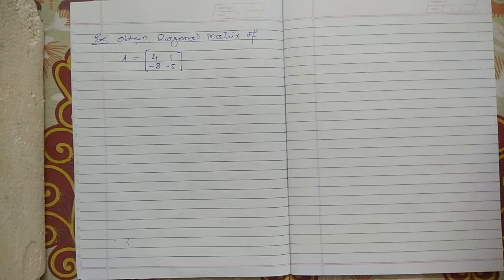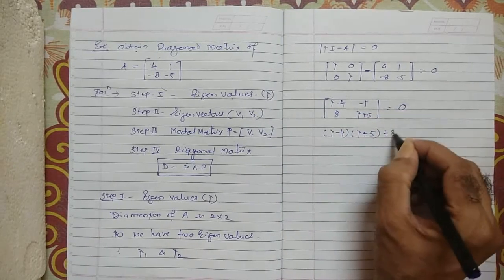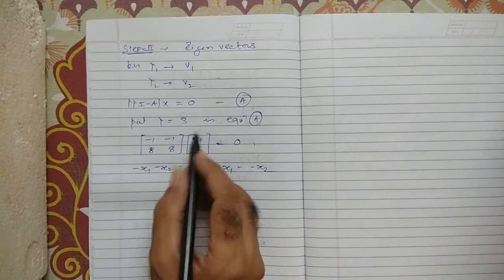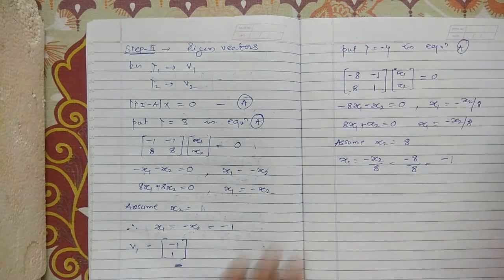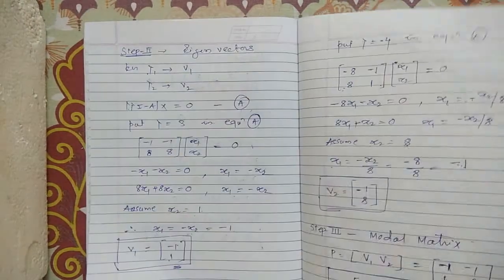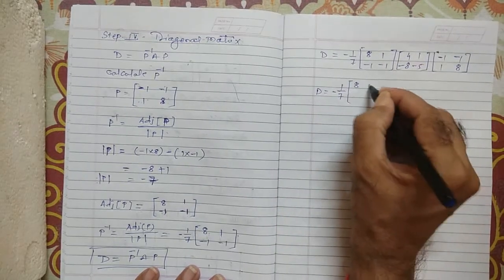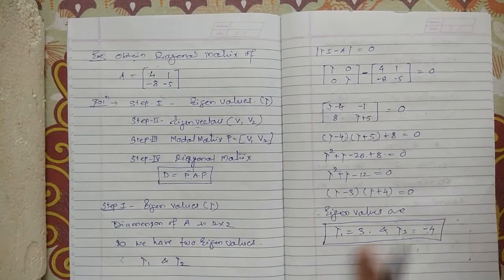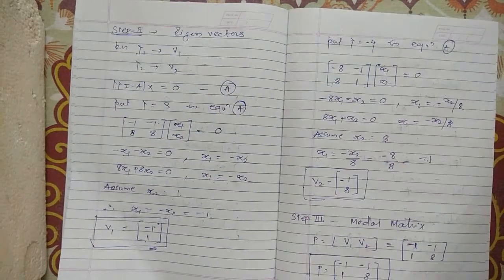Diagonalisation of Matrix Example 1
Digonalisation of given matrix using eigen values and eigen vectors.